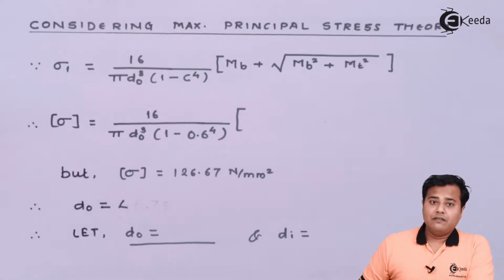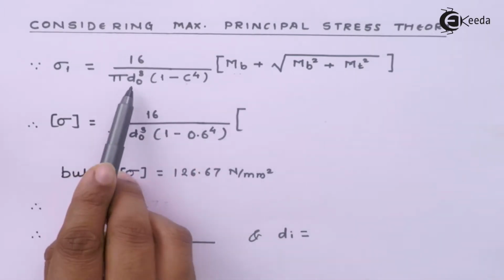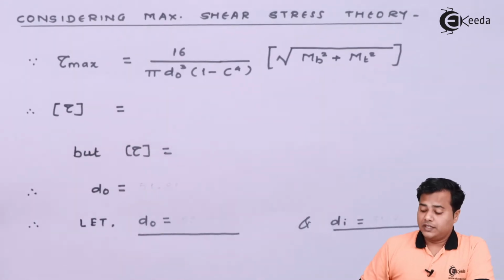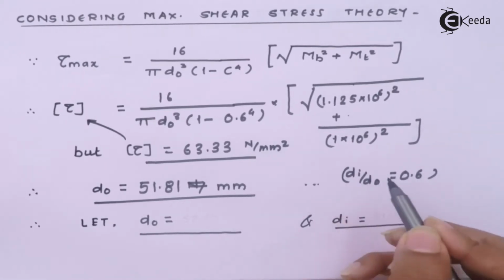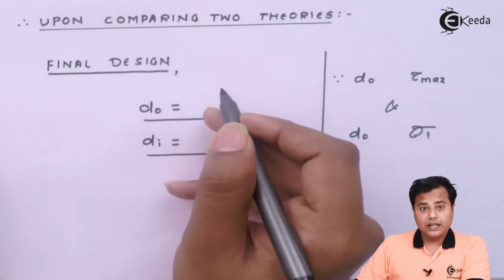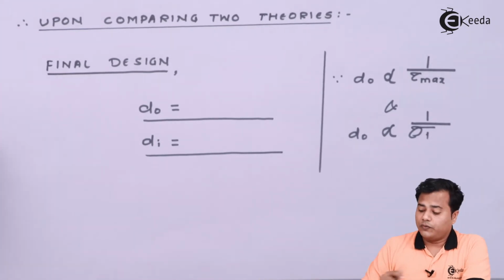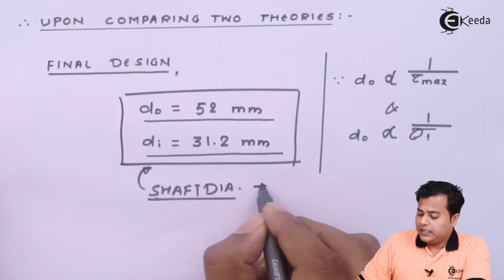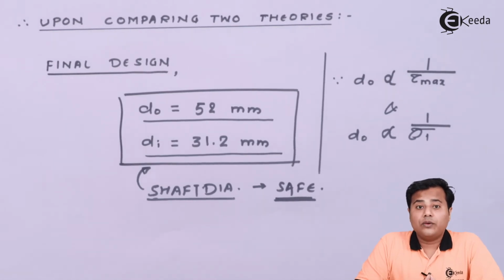Design of Hollow Power Transmission Shafts  Numerical  Part 2 - Design of Shaft, Keys and Coupling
Video Name -  Design of Hollow Power Transmission Shafts  Numerical  Part 2

Chapter - Design of Shaft, Keys and Couplings

Happy Learning